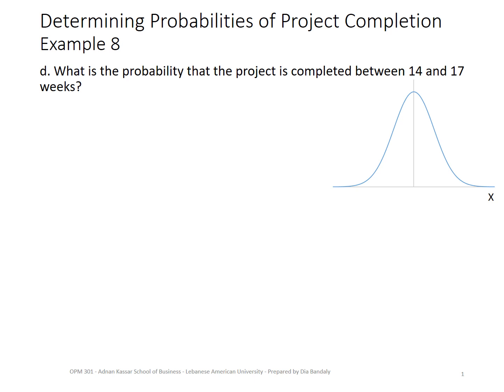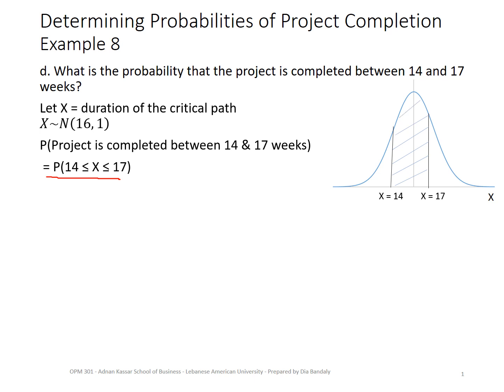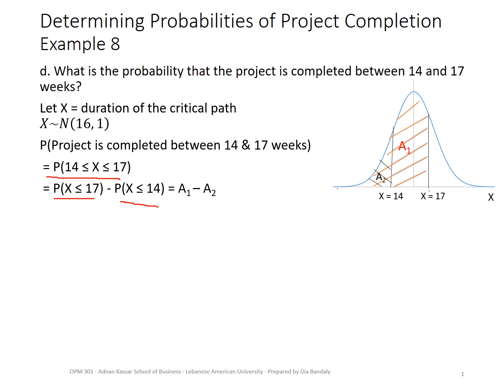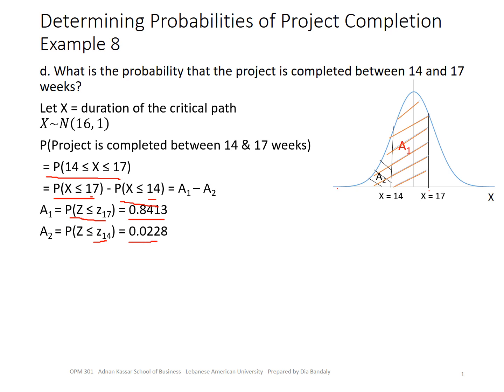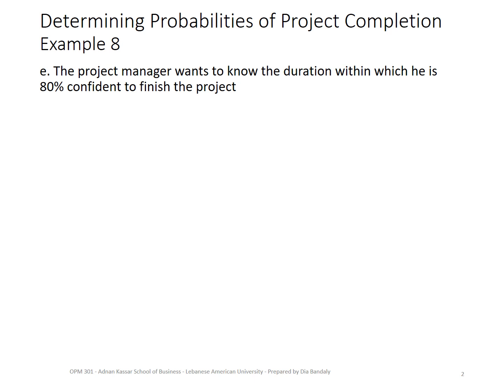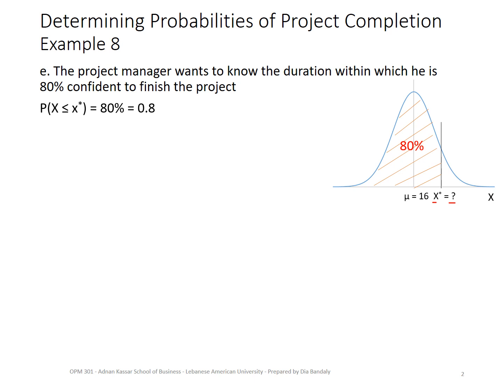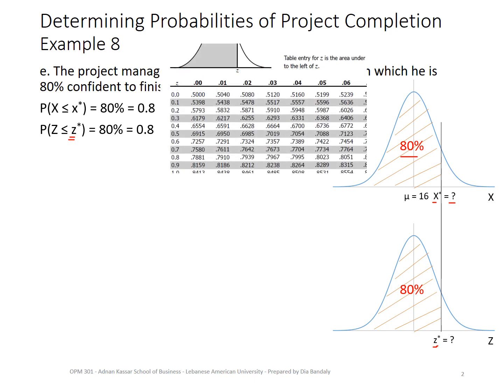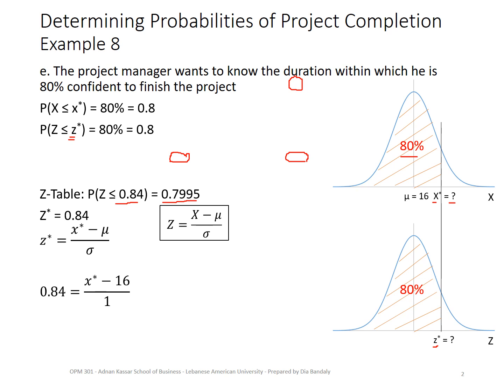Project Management - Part 12